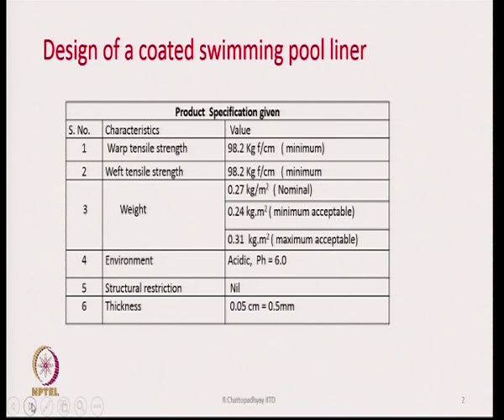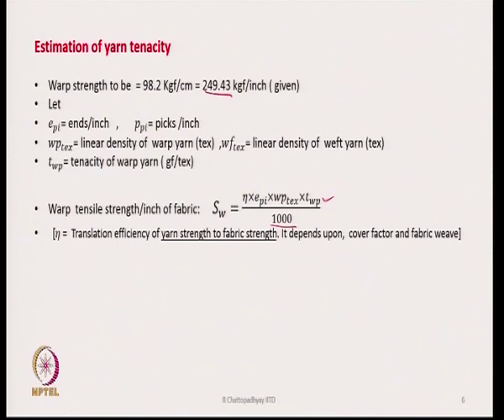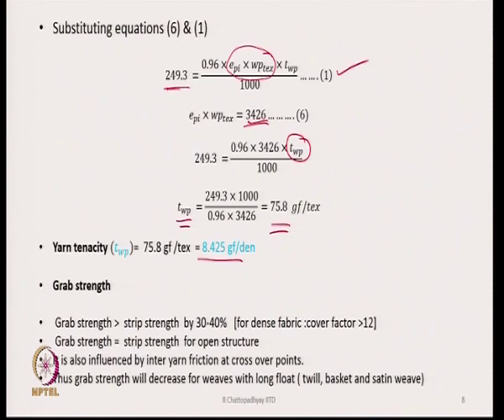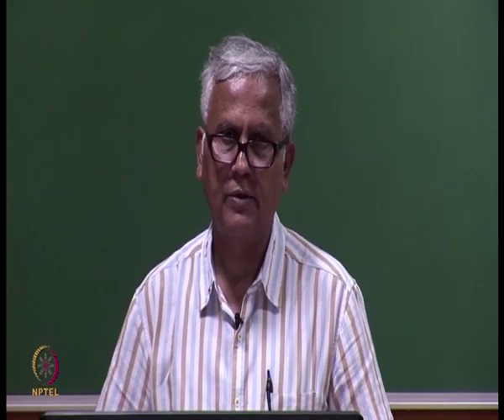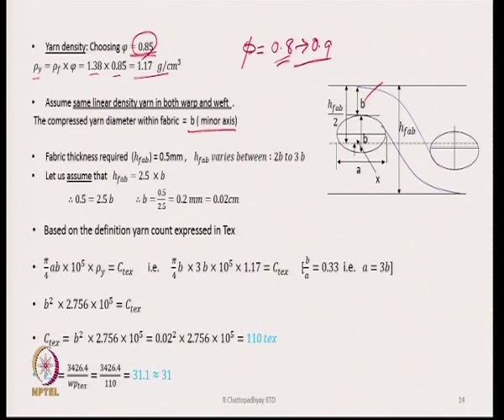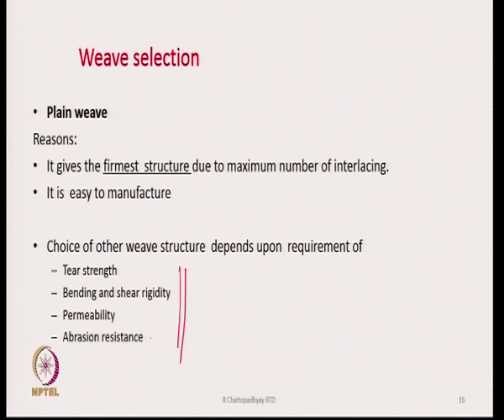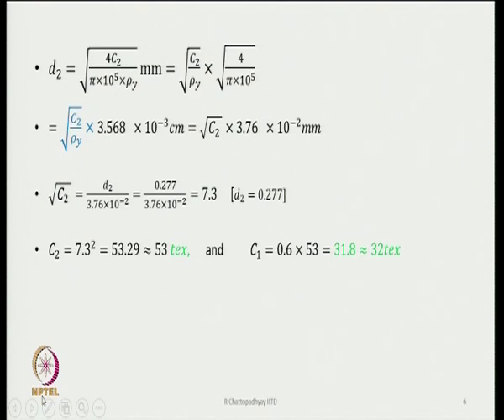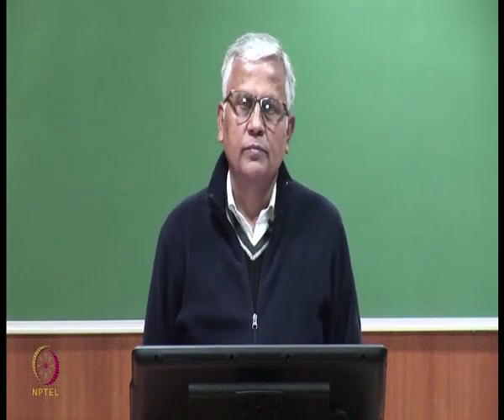Estimation of Design Parameters